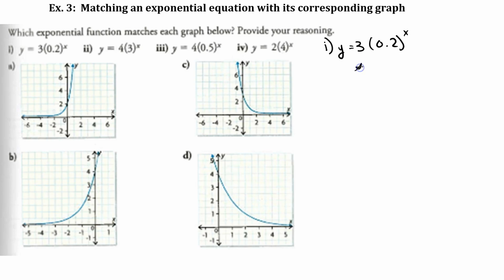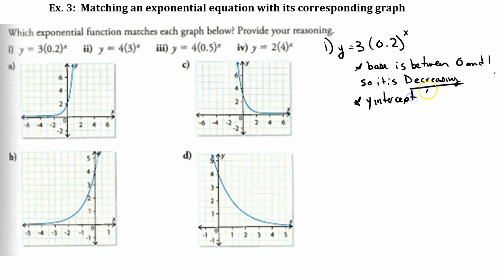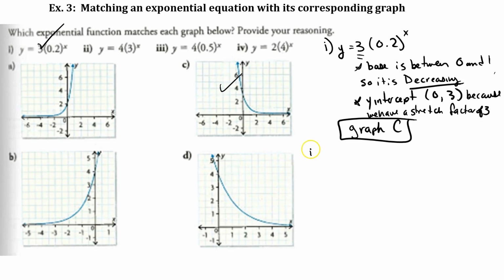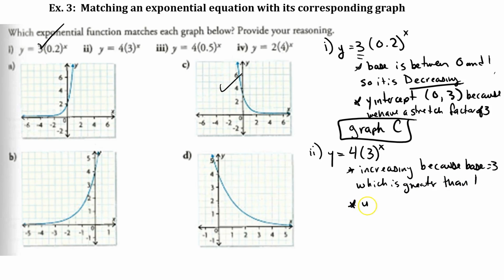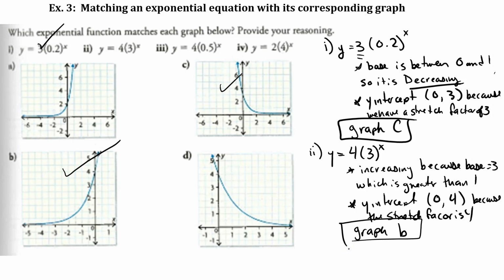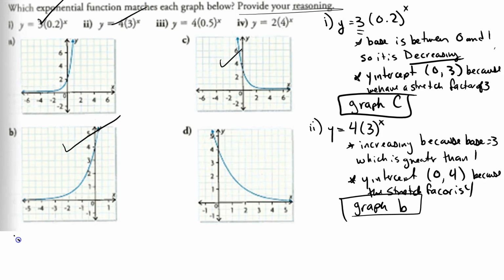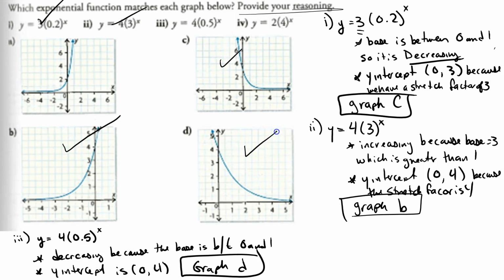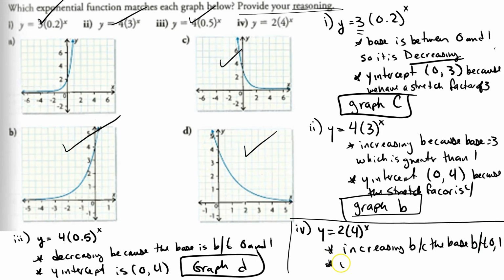7 2 Relating the characteristics of Exponential functions to its equation 3